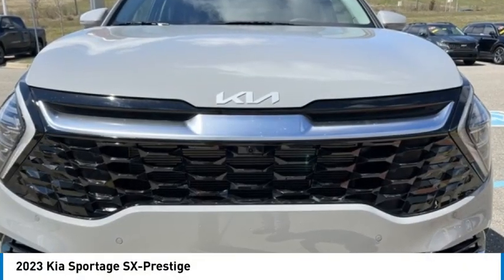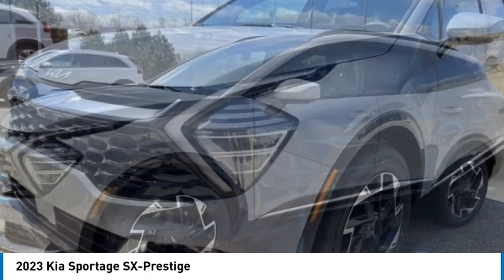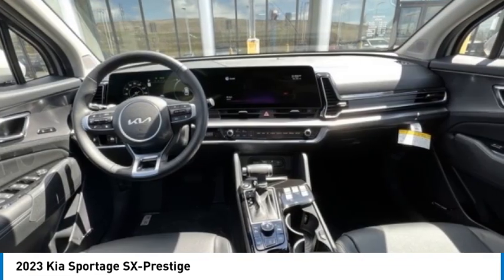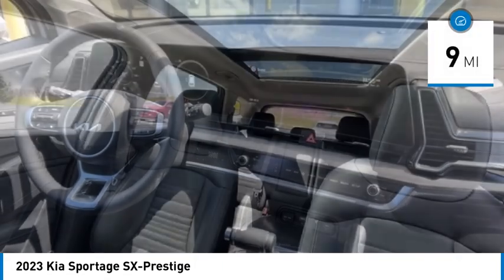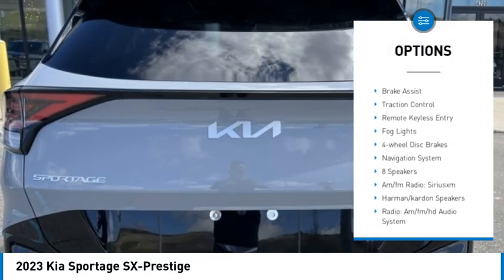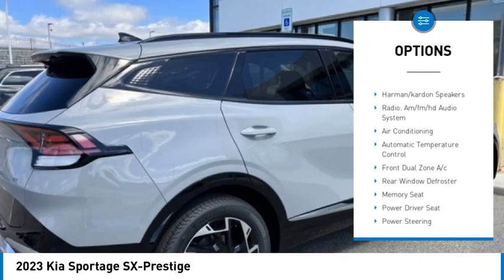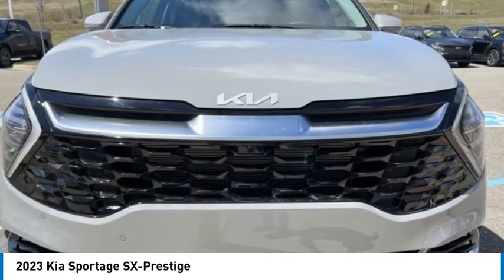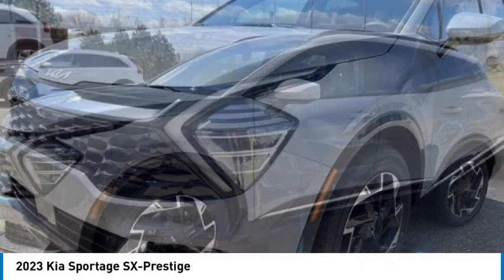2023 Kia Sportage 423561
2023 Kia Sportage SX-Prestige